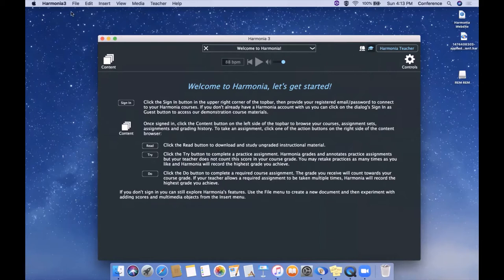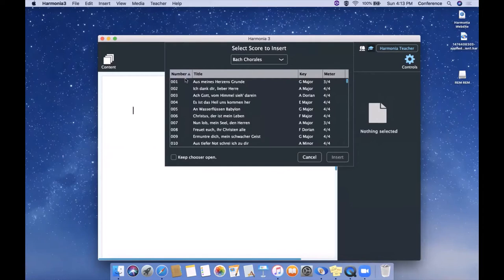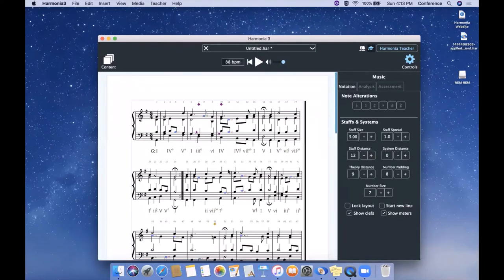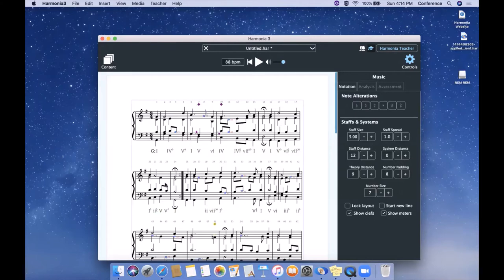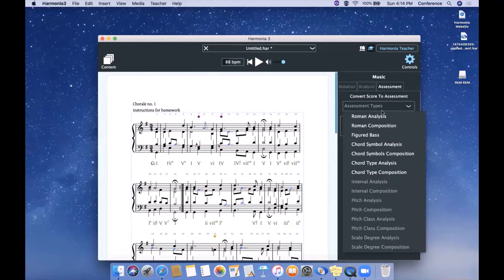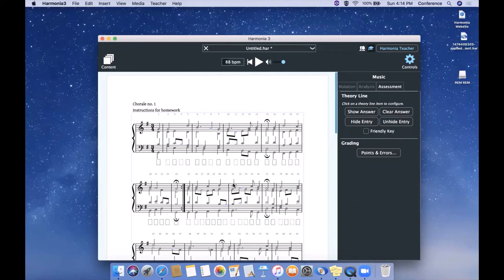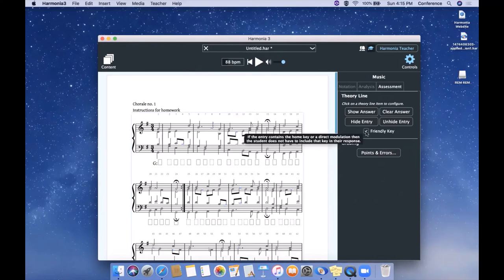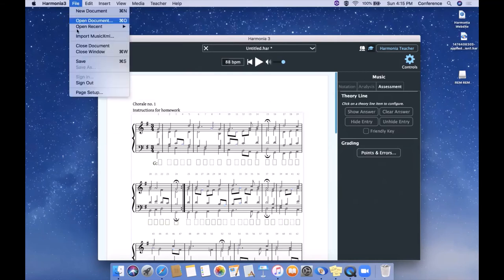Harmonia How To: Add Bach Chorales To Harmonia Documents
Illiac Software The Illiac Software, Inc. designs Harmonia to use in your classrooms, and improve the quality of education for the students, TAs, and teachers. Check us out at harmonia.illiacsoftware.com